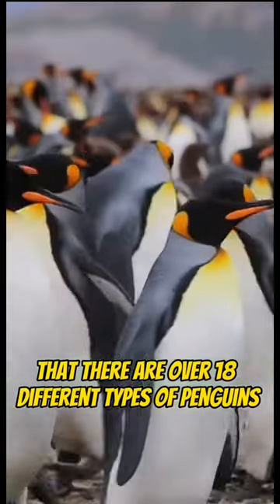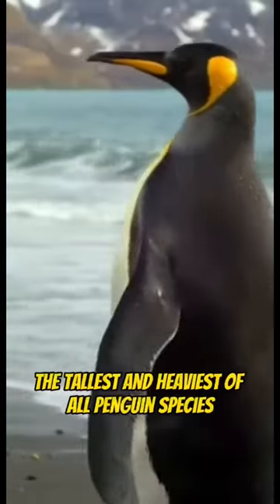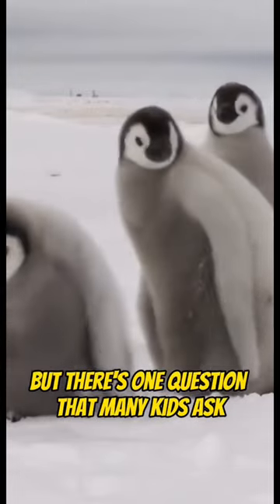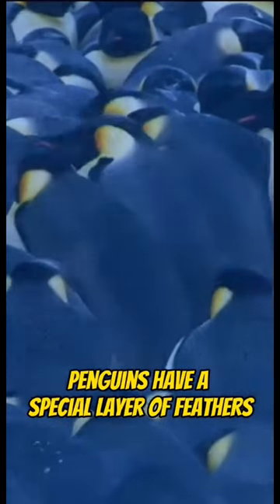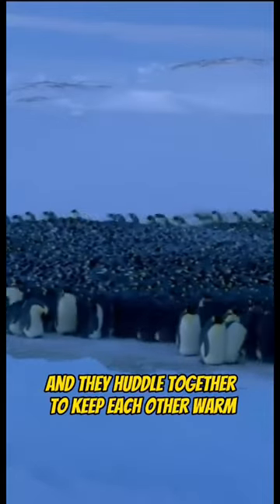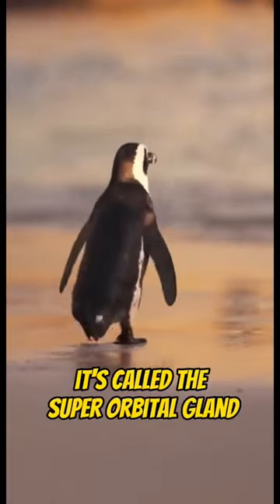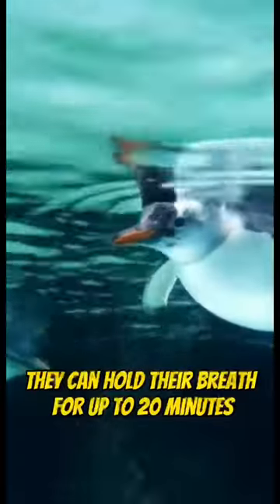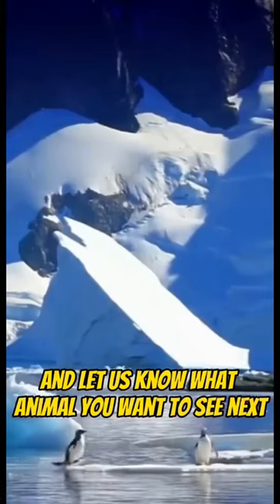Penguin Facts for kids!